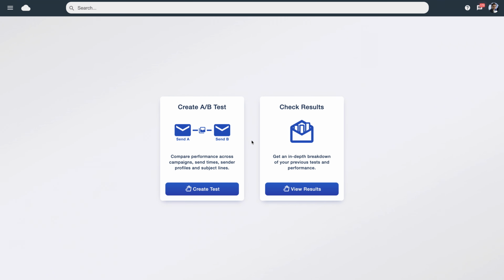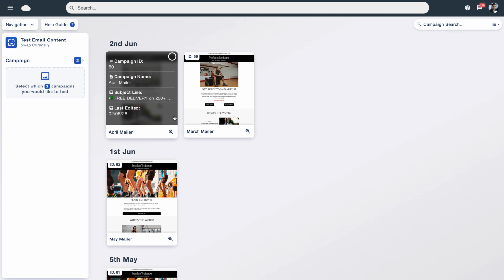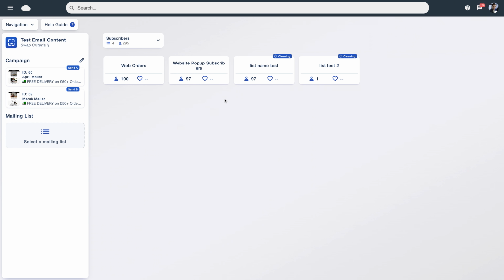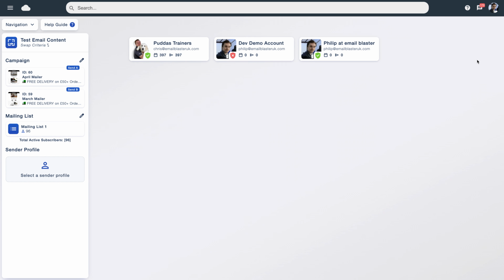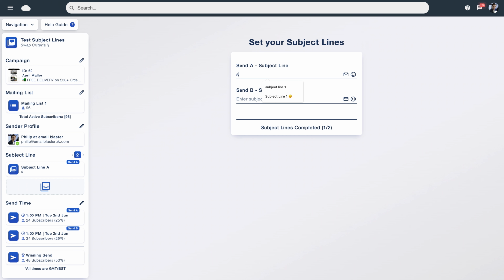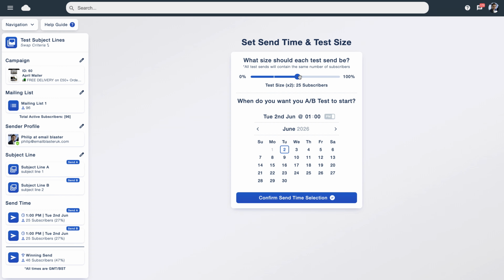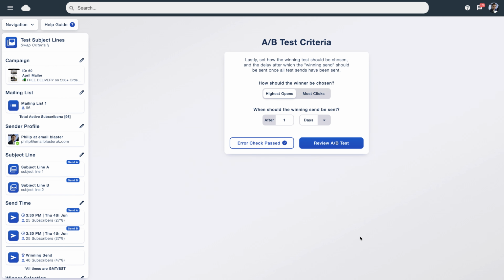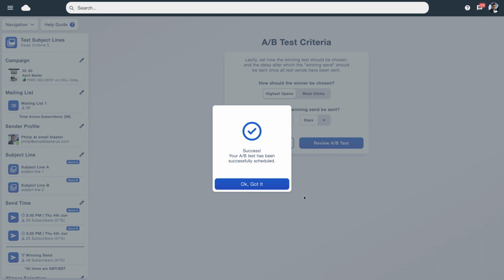How To Ceate an A/B Test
Learn how to create and launch an A/B test using the A/B Test App in Email Blaster. In this step-by-step tutorial, we'll show you how to compare different email subject lines, content variations, and campaign settings to determine what drives the best engagement and results.

In this video, you'll learn:
• How to access the A/B Test App
• How to set up multiple email variations
• How to define your test audience and winning criteria
• How to launch your test and review the results
• Best practices for improving open rates and click-through rates

A/B testing is one of the most effective ways to optimise your email marketing campaigns. By testing different versions of your emails, you can make data-driven decisions that improve performance and maximise conversions.